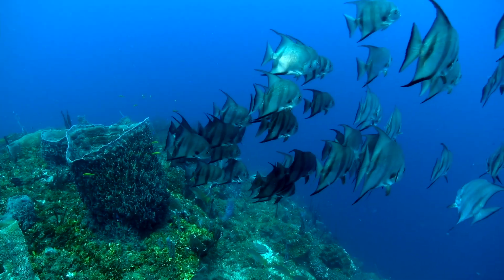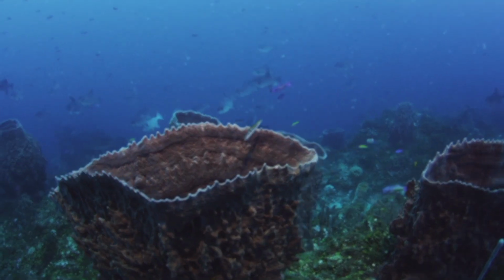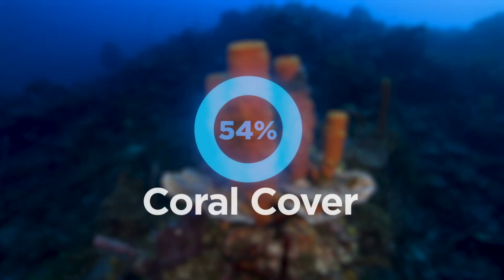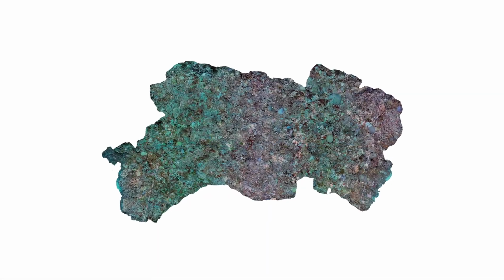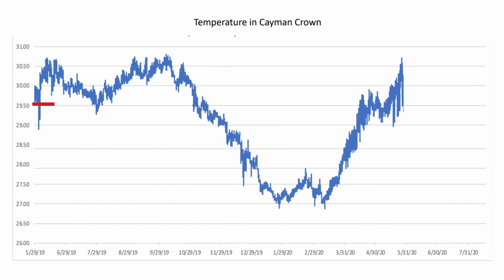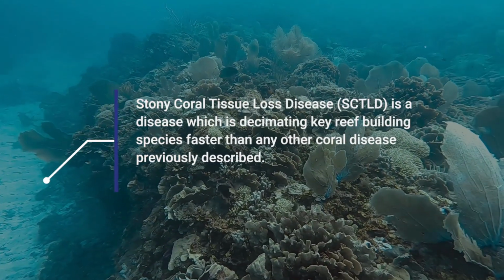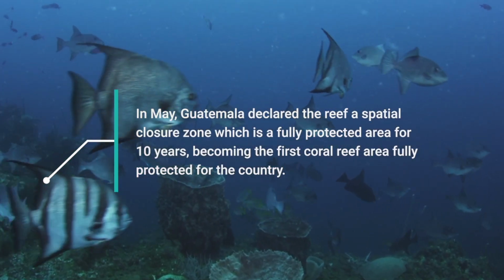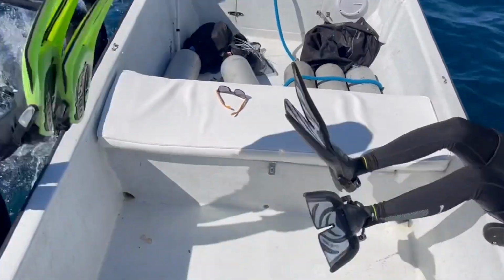Cayman Crown Results. Part 2.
We share the second part of our Cayman Crown research results along with our partners.